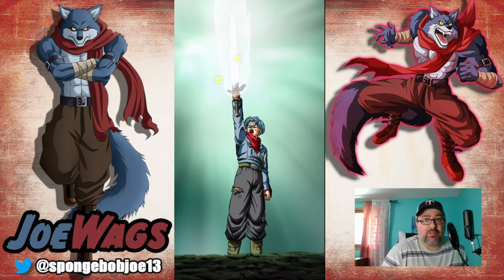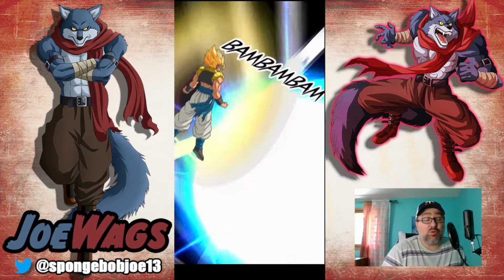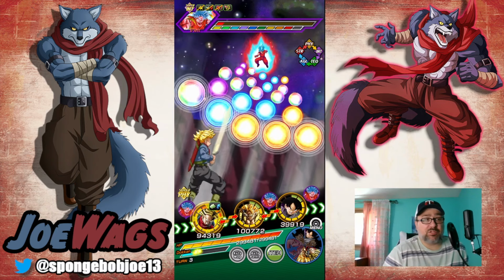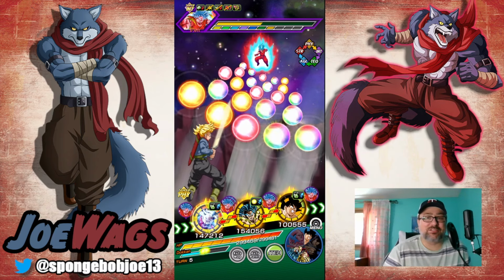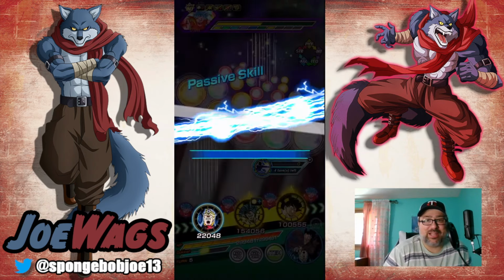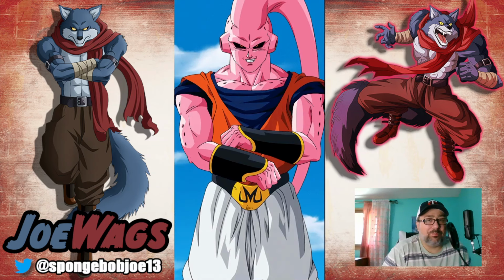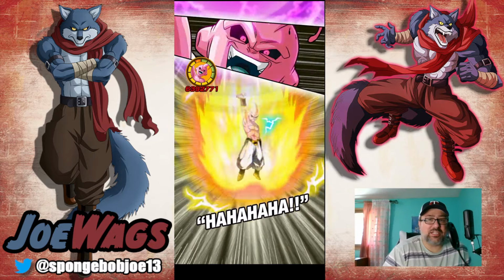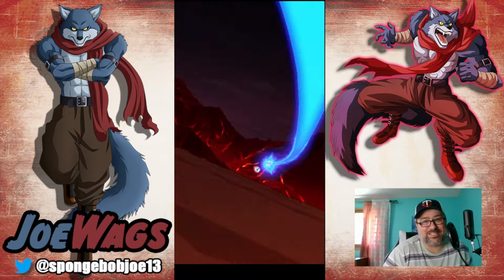WE CHEESED SUPREME MAGNIFICENT BATTLE GOKU WITH A 50% LEADER SKILL!!!